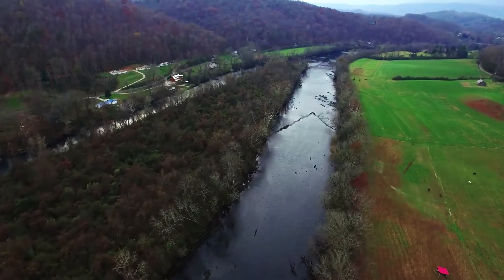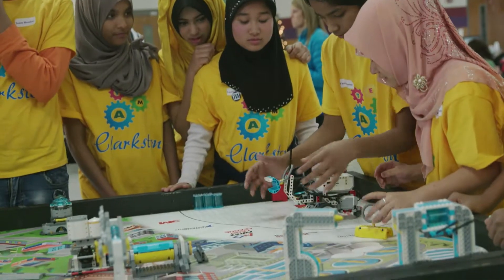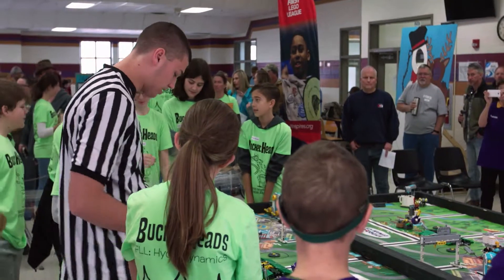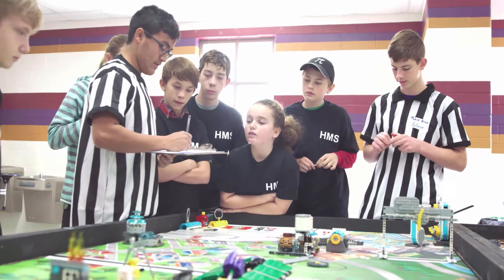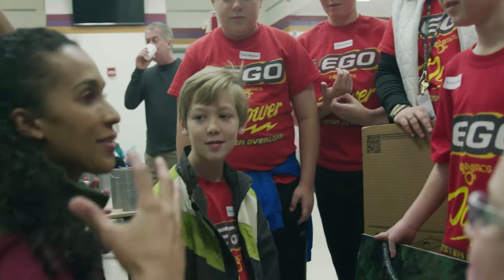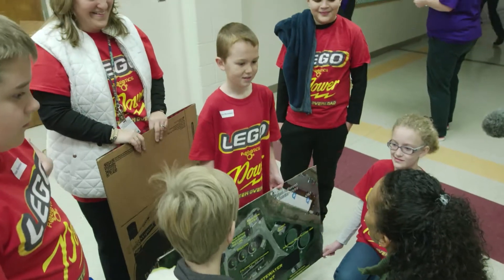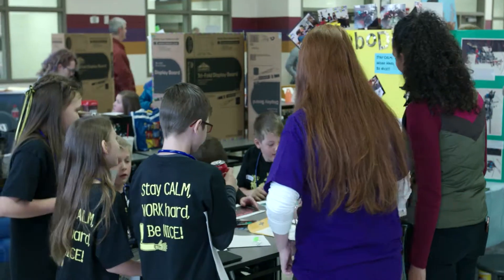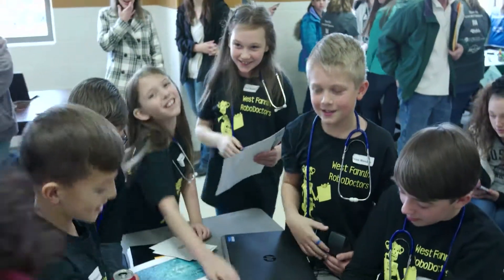FIRST LEGO League Hydrodynamics Challenge - Tennessee Valley Uncharted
Aerial Nicole joins Charley Spencer, TVA Robotics Program Manager, along with many other students to build, test and program Lego robots to solve water missions at the FIRST LEGO League Hydrodynamics Challenge in Blairsville, Georgia.

Tennessee Valley Uncharted is a television show highlights unique locations, local experts, techniques, and traditions across the Tennessee Valley. Watch as hosts Erick Baker and Aerial Nicole lead the way through breathtaking beauty, deep-rooted culture and heart-pounding adventure, mined from the outdoors of the valley region.